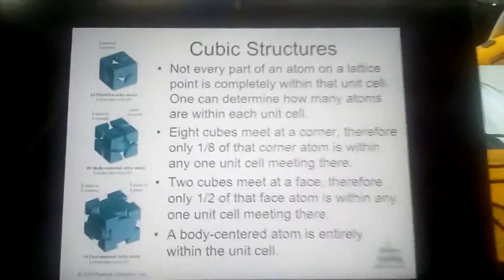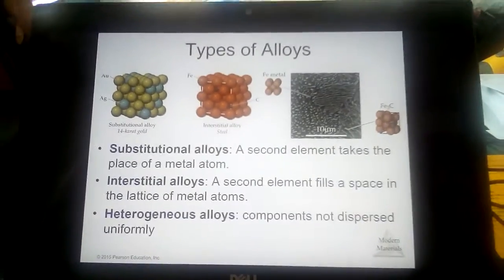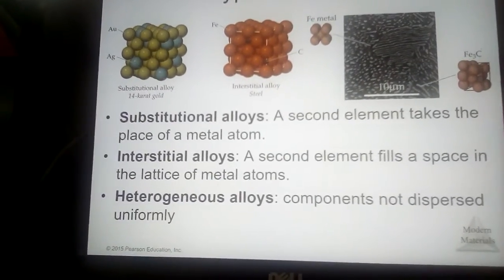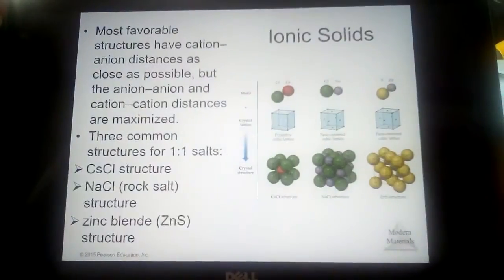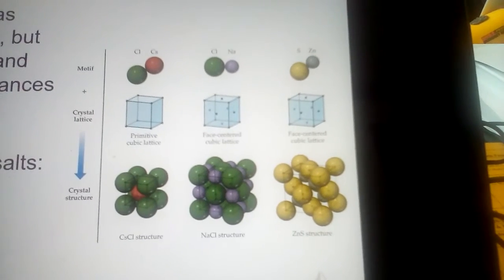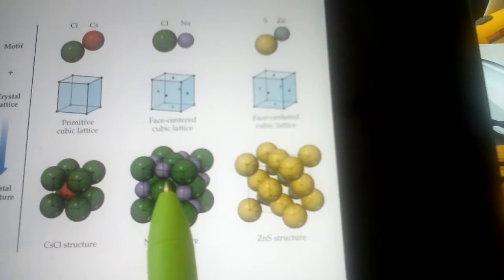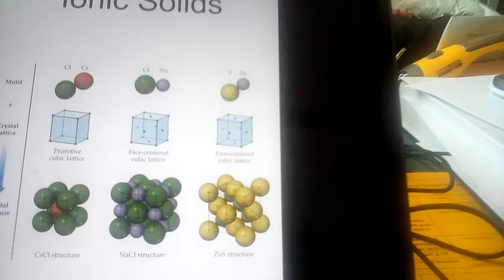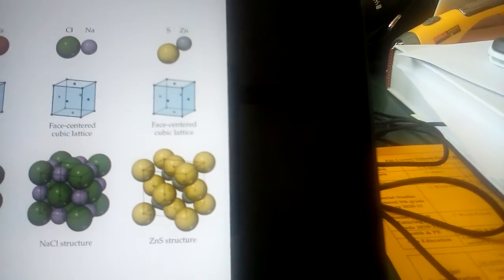Chapter 12 part 3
Part 3 in a PowerPoint on Solids/Cubic Unit Cells (Chapter 12)